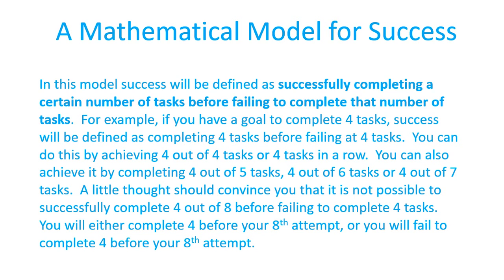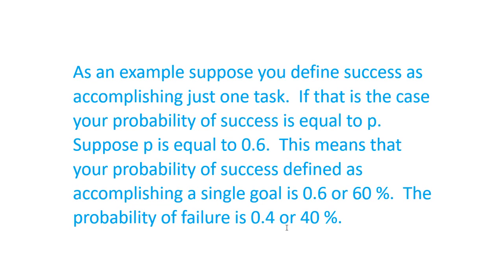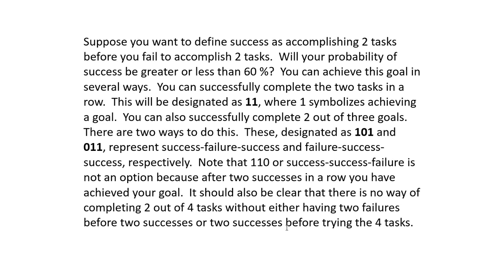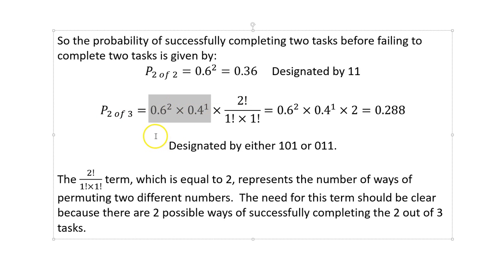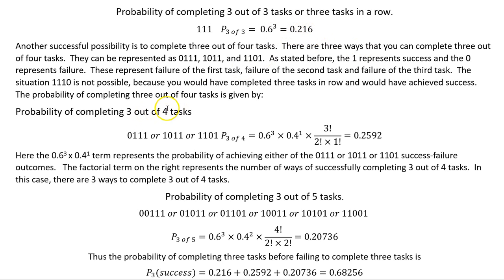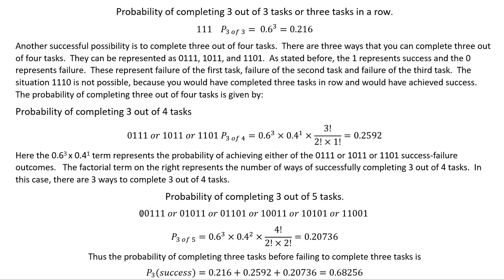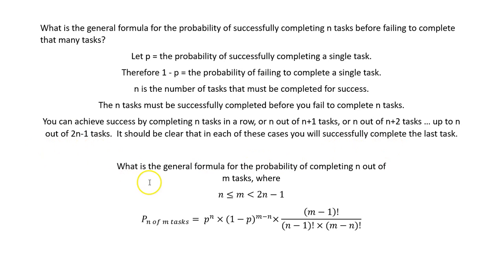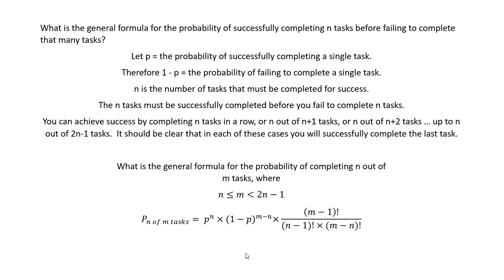Probability of Success Mathematical Model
A mathematical model for achieving a given number of tasks before failing to complete the same number of tasks is presented.